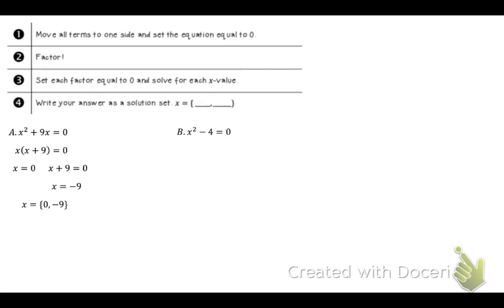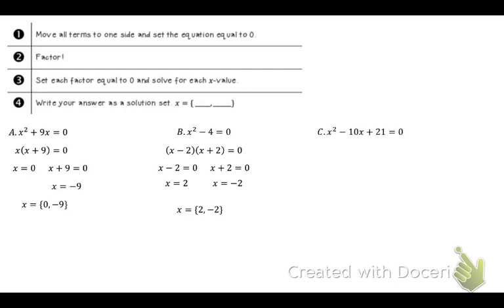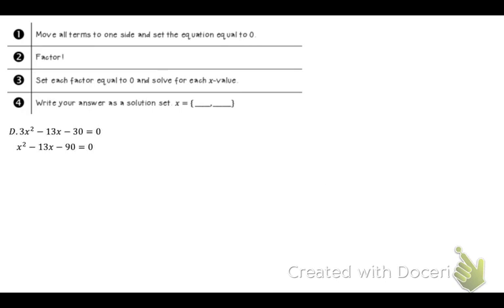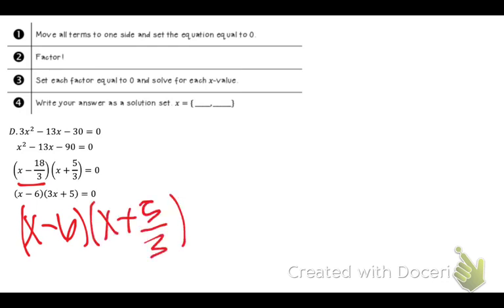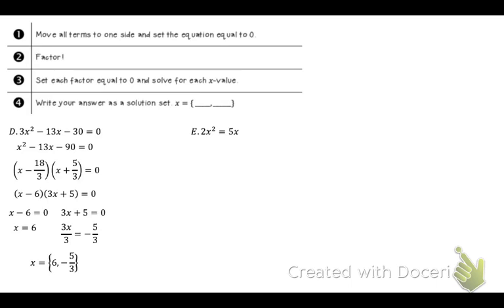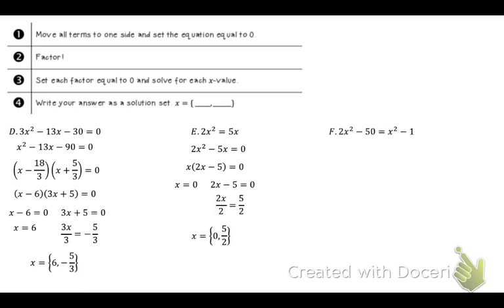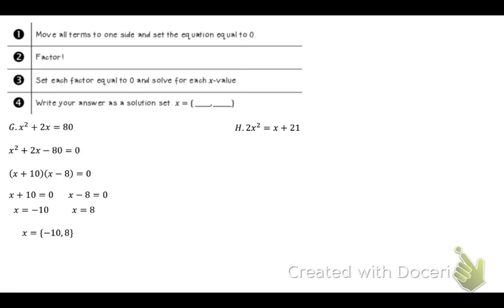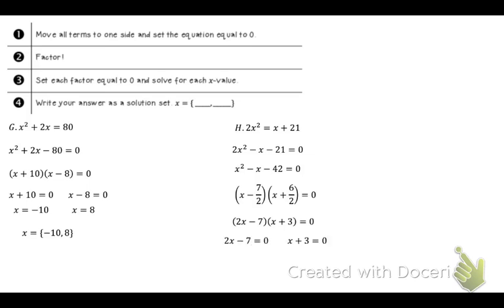Solving Quadratics by Factoring